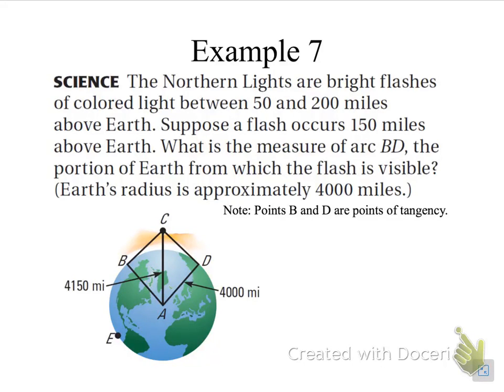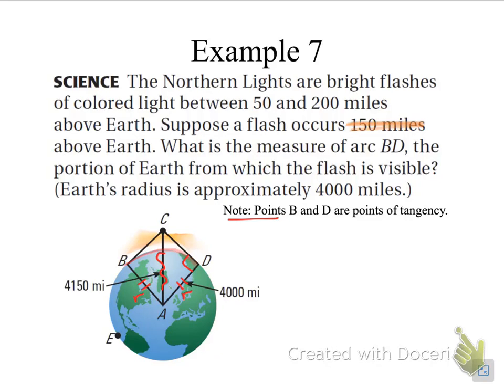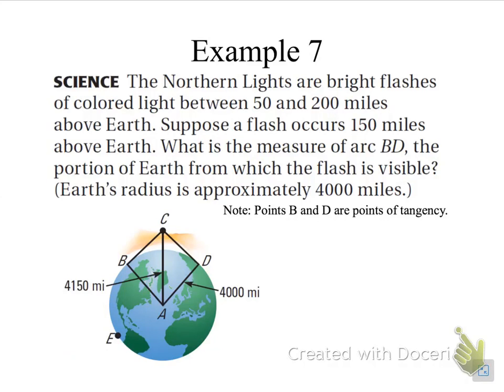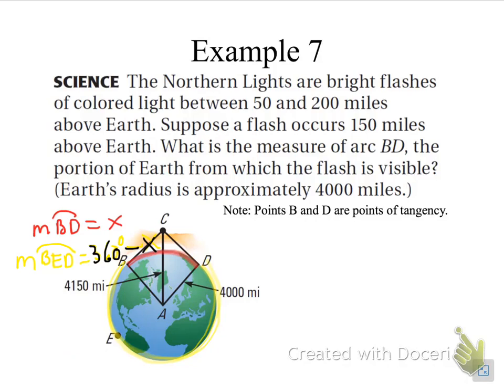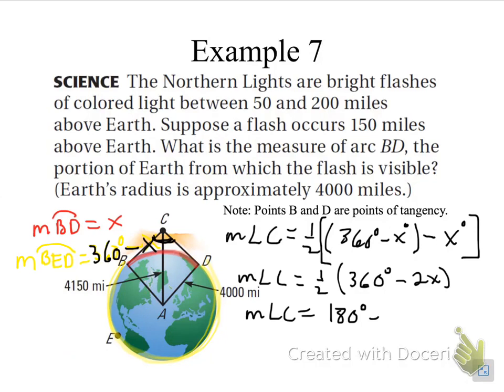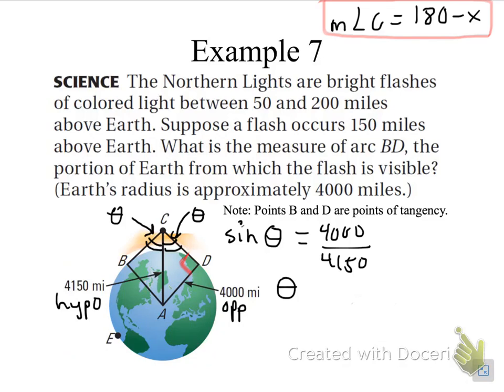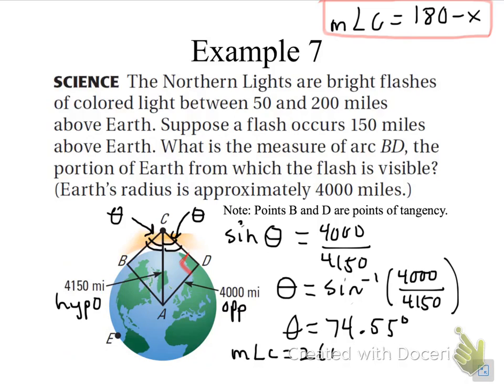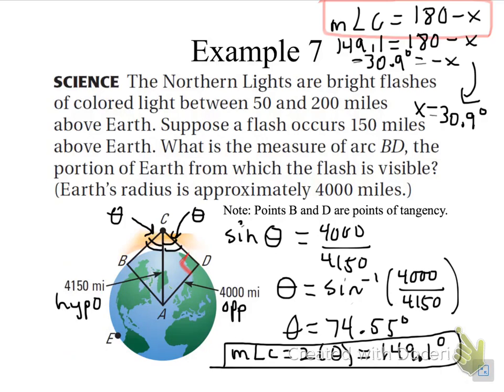Section 10.5 ex.7